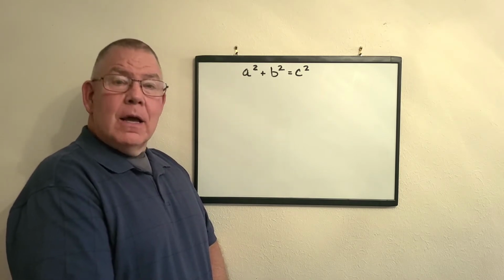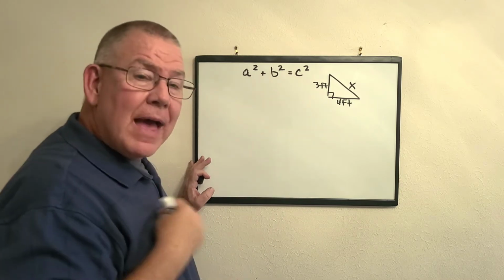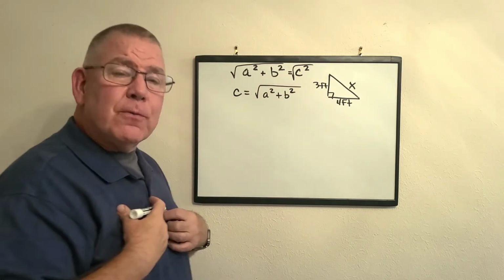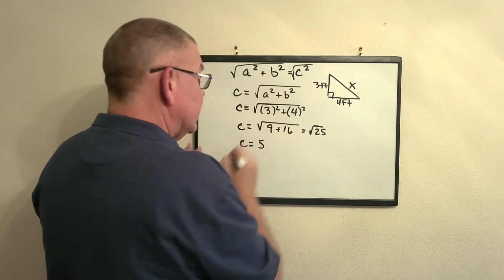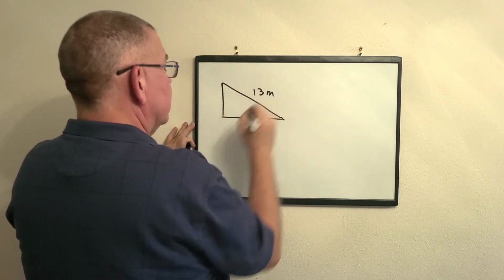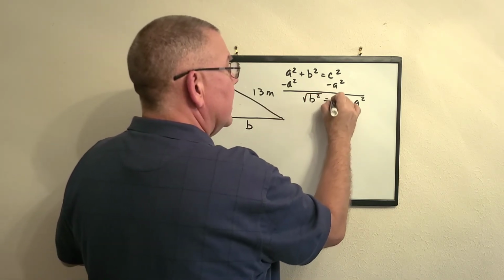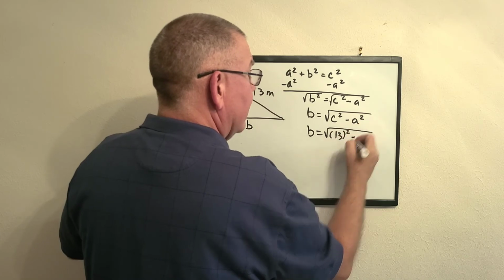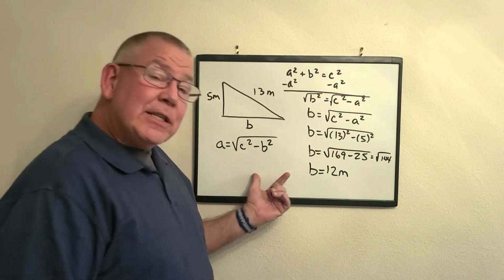How to use and Solve the Pythagorean Theorem: with Mr. J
In the video: I show you how to easily use the Pythagorean Theorem in a way you may not have known!